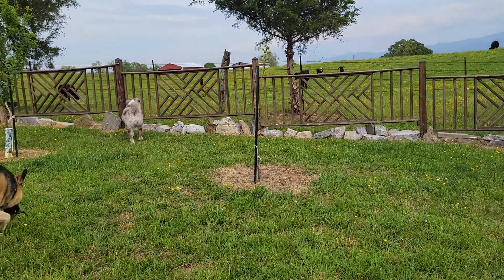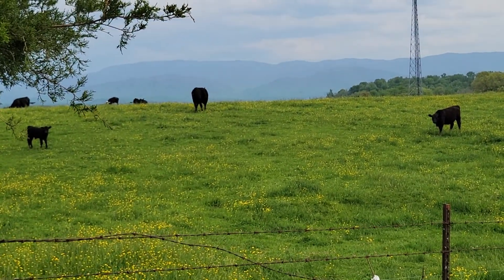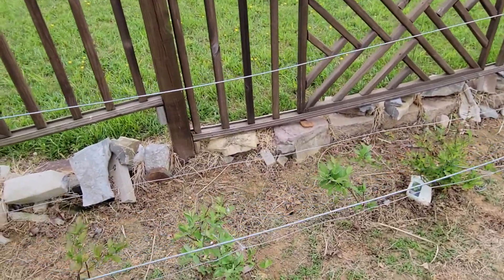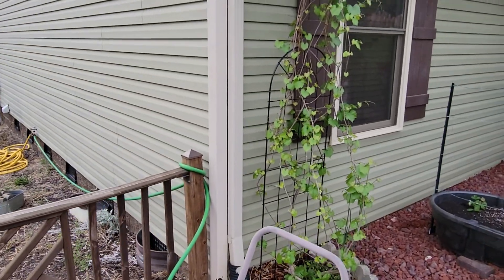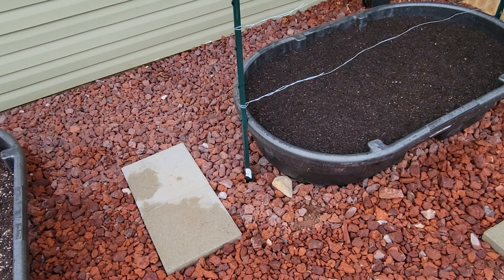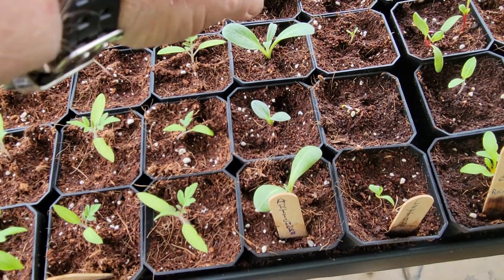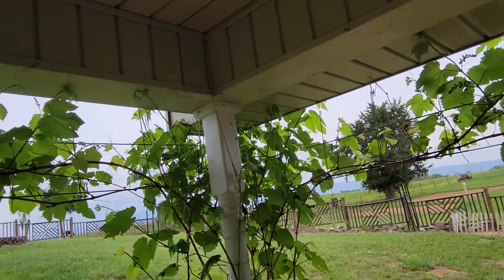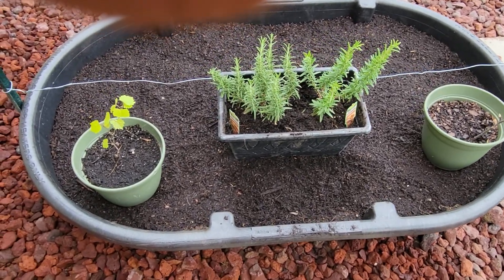G beds are created and finished finally! Tour of back property.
Today was long and tedious.  Not much help from the dogs. Lol.😅

 I finally got the garden beds ready for the vegetable planting in a couple of weeks. I'm  showing all of our seedlings that will be planted in the beds...